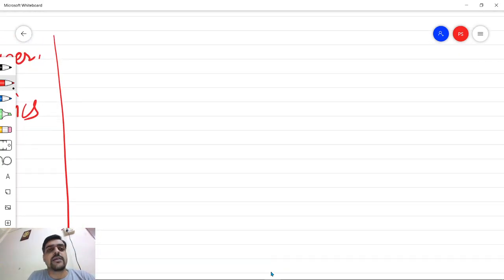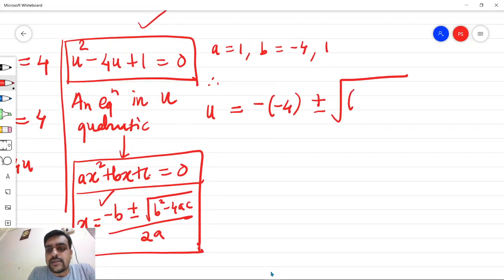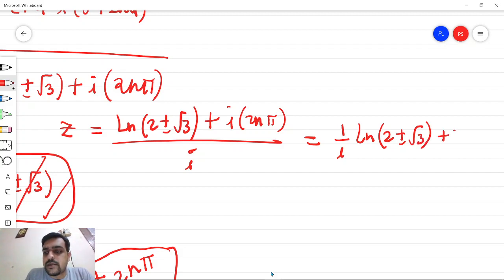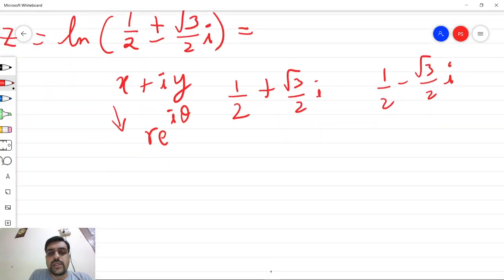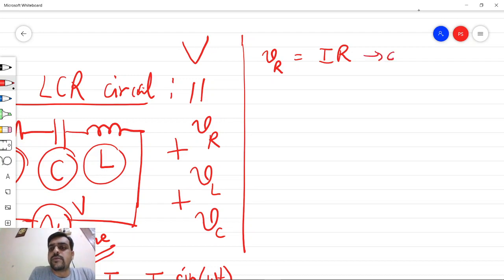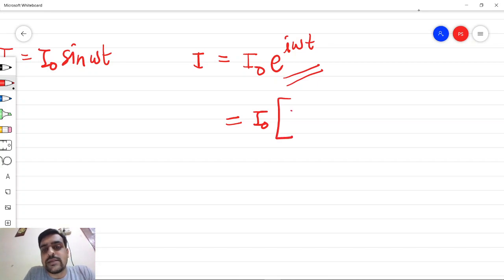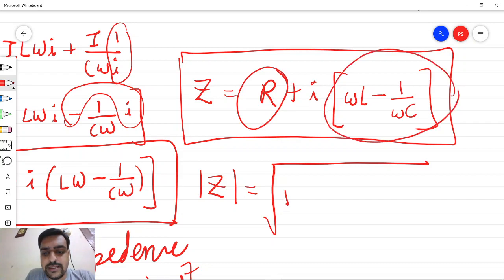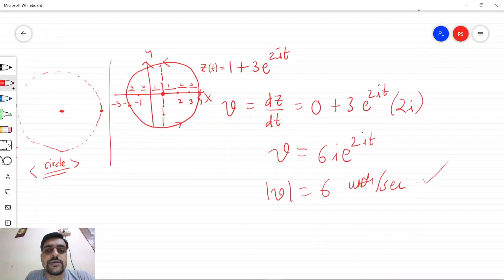TYBSc SEM5 P1 U2C1 Lecture6 inverse functions and some applications of complex numbers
Determining values of inverse (trigonometric and hyperbolic) functions of complex numbers. Also discussed are two examples where we apply complex numbers to study physical problems